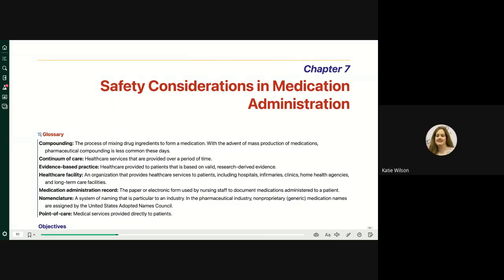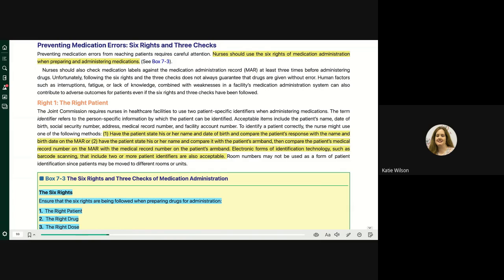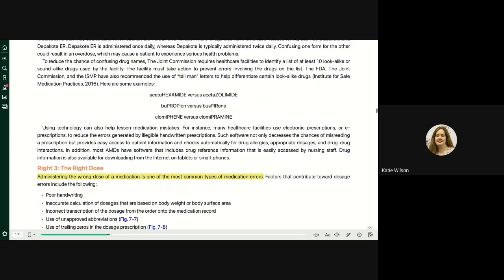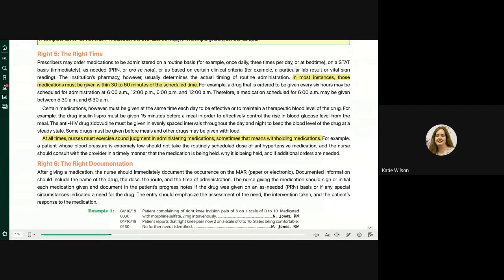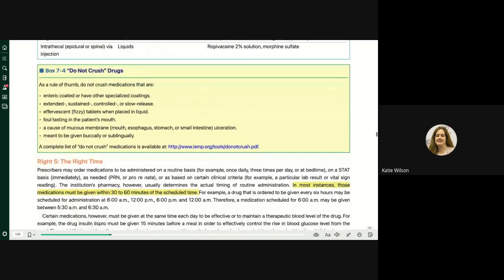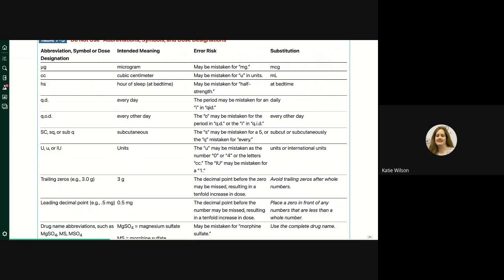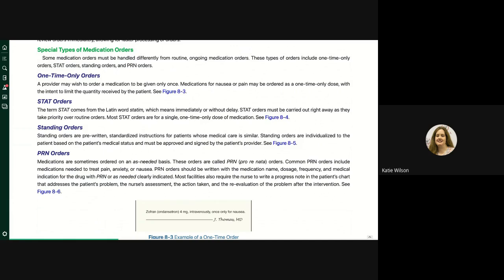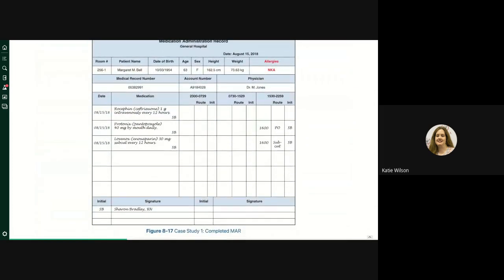MATH1003: Chapters 7 and 8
Chapters 7 and 8 Lecture Video